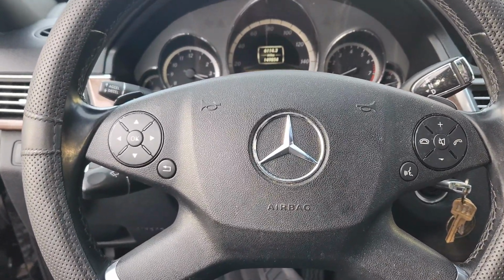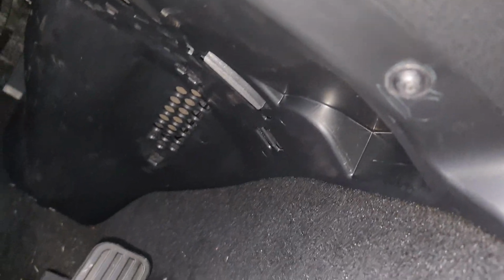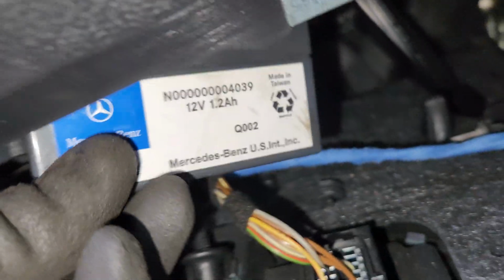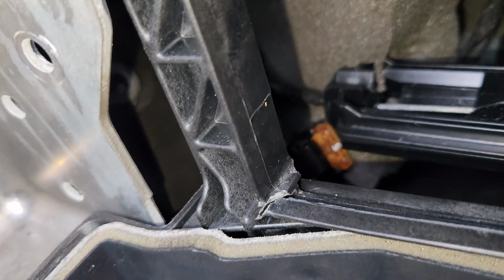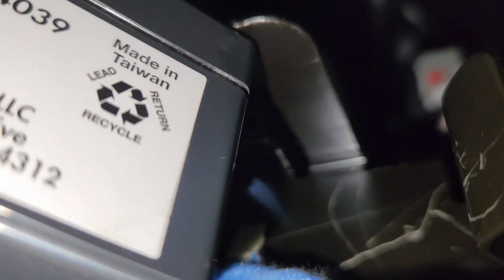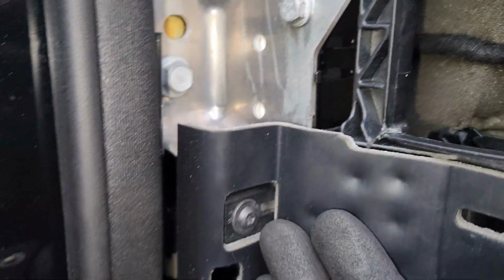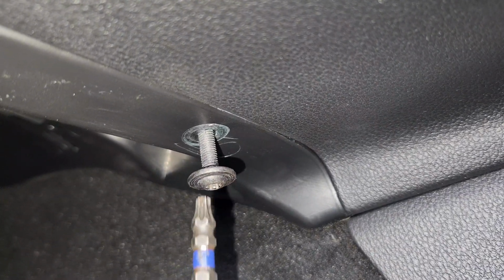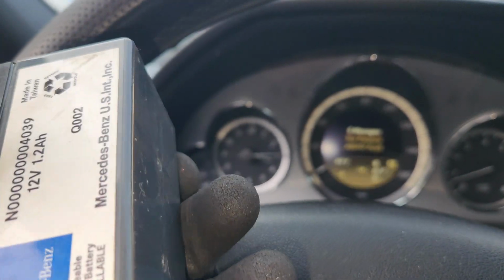How to replace Mercedes E350 W212 Auxiliary Battery that has malfunctioned for year 2009-2016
In this action-packed episode, we're taking on a common issue that many Mercedes E350 owners face: the auxiliary battery malfunction! 🚗🔧 We will guide you through the process step-by-step, on how to fix the problem like a pro.

We've got you covered! Whether you're a DIY enthusiast or just looking to save some bucks on repairs, this video is packed with valuable insights. Let’s get your E350 back on the road!